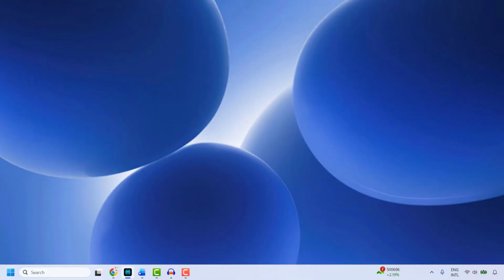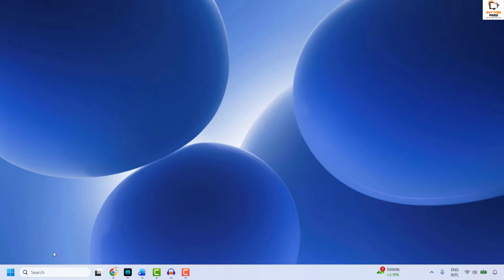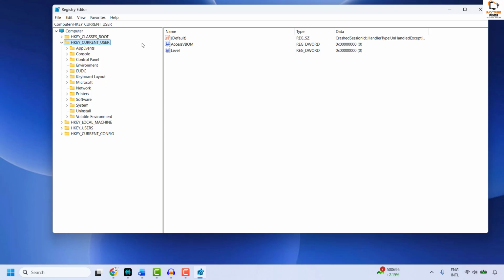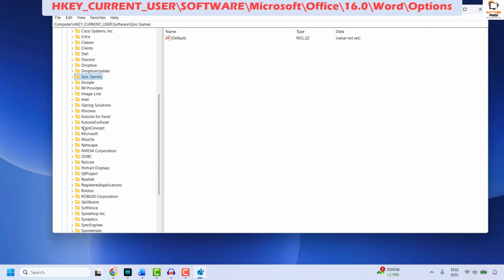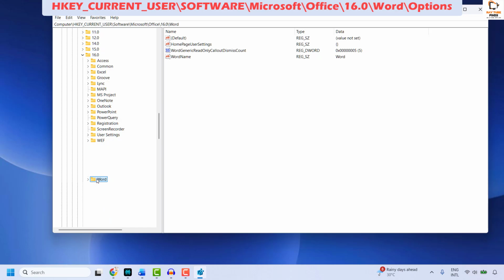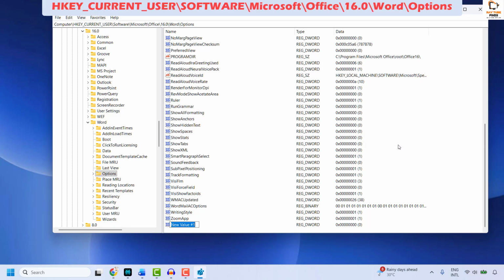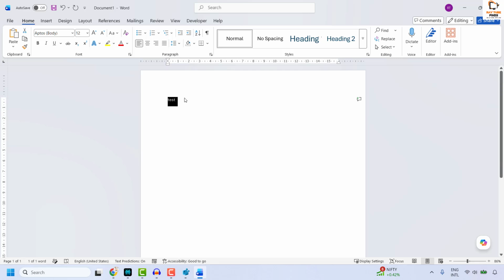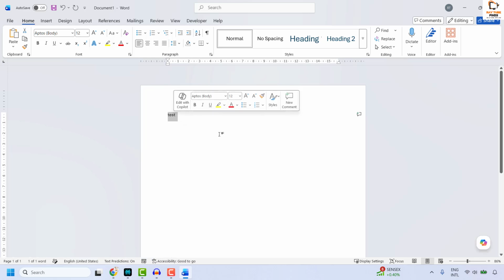How to Change Text selection Color in Microsoft Word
In Microsoft Word, you usually can’t directly choose any custom text selection color from Word itself. On Windows, the selection highlight is controlled by a Word/Windows setting, and the most common workaround is changing the NoTranslucentSelection registry value for Word.

Change the selection color
Press Win + R, type regedit, and press Enter.

Go to:
HKEY_CURRENT_USER\Software\Microsoft\Office\16.0\Word\Options

Create or edit a DWORD value named NoTranslucentSelection.

Set it to:

1 for a solid black selection highlight.

0 for the default gray/translucent selection highlight.

Close Registry Editor and restart Word, or restart Windows Explorer if needed.

Important note
This does not let you pick an arbitrary color like blue or red; it mainly toggles between the default translucent gray and a solid black selection style. If your goal is to change normal text color, that is separate and can be done from the Font Color button in Word.

Applies to:
word text highlight color
ms word select text in bold
ms word select text
word highlight text
word select all text box
selecting text in word
ms word select option
ms word select object
text highlight color
text highlight color word
how to change text selection color in ms word
text highlight color powerpoint
how to change text selection color in word
text selection in ms word
text selection in photoshop